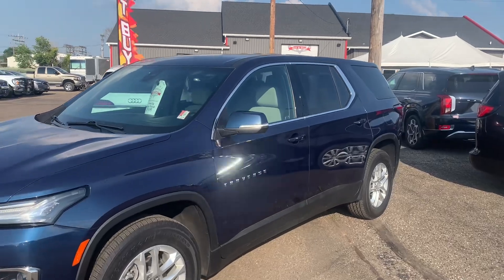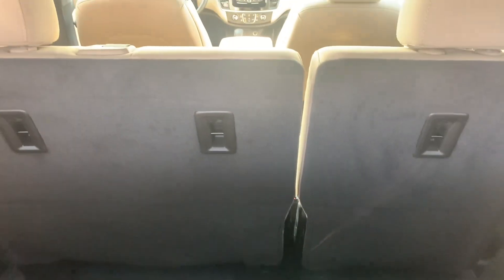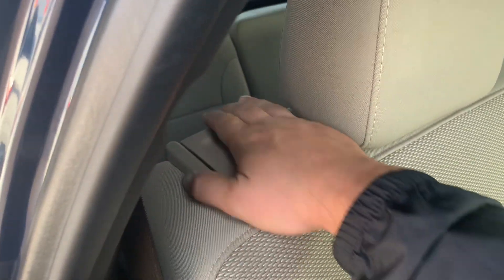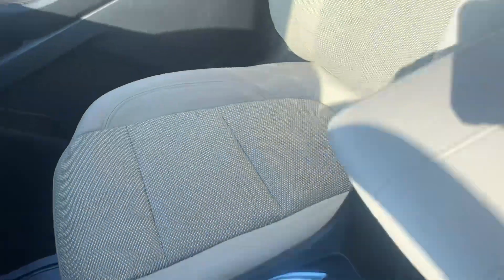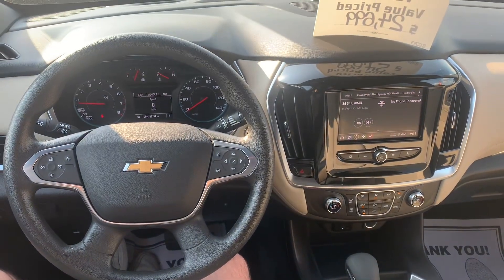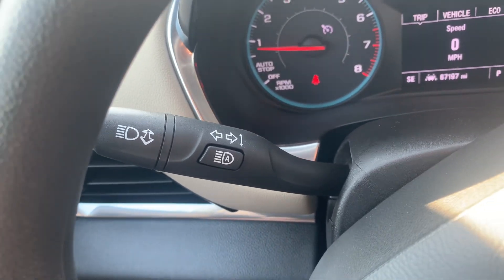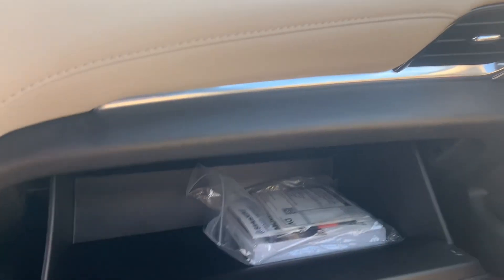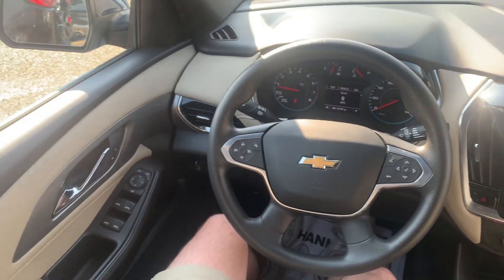2022 Chevy Traverse LS Walk Around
2022 Chevy Traverse LS Walk Around from Veracity Motors